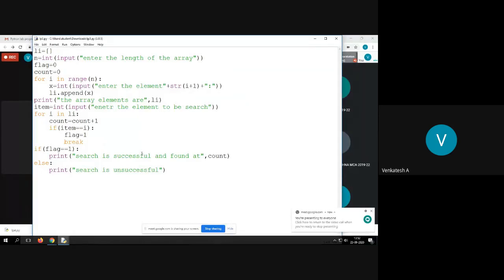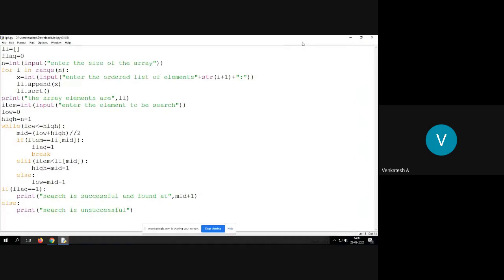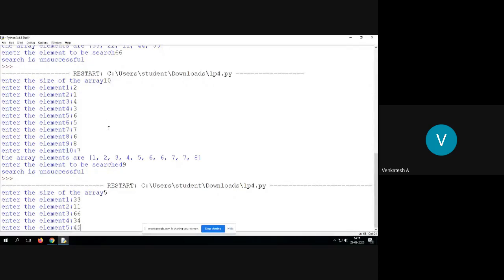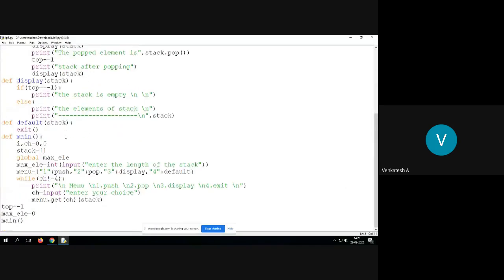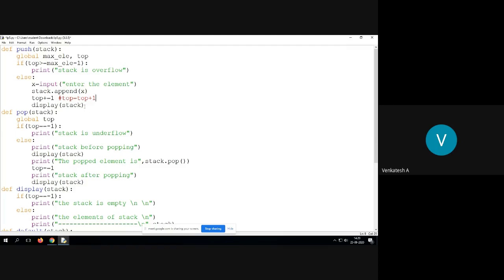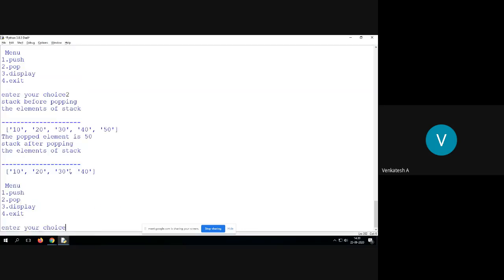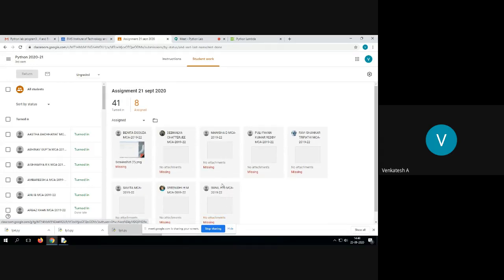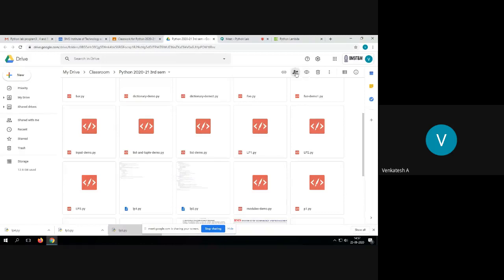Python programming lab3